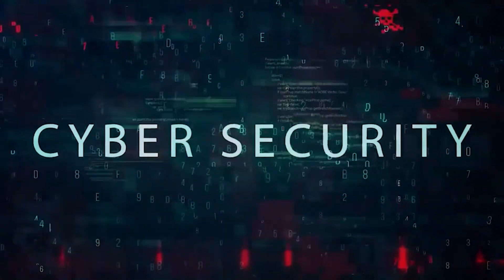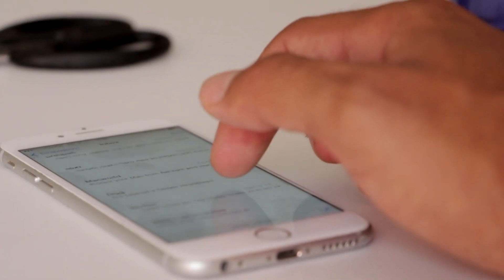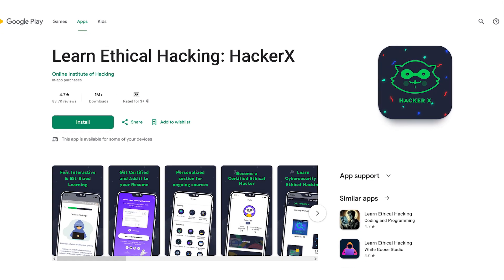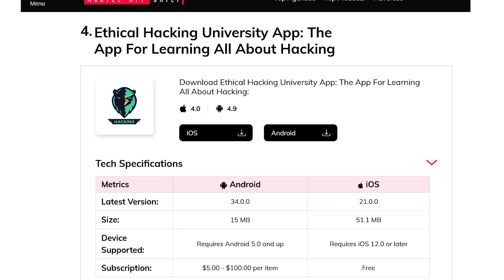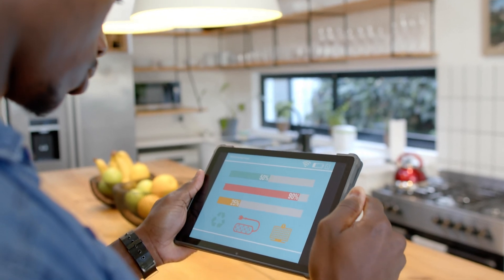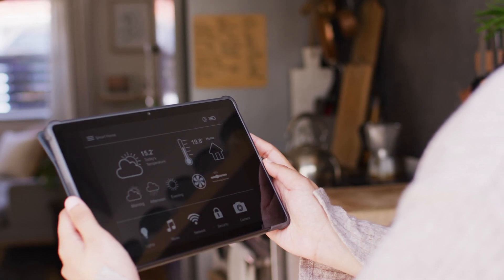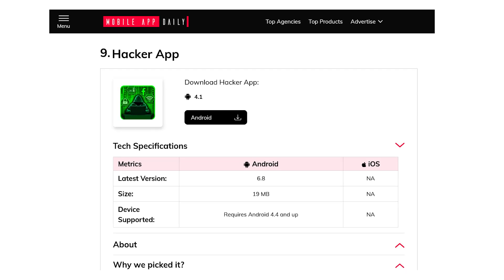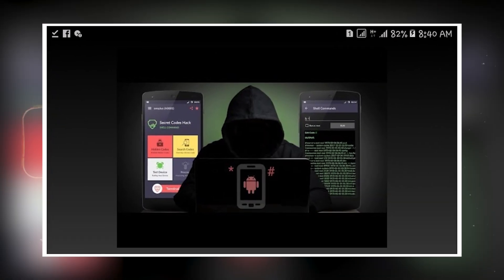Top 10 Ethical Hacking Apps For Android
Top 10 ethical hacking apps for Android is the topic in my latest video. Top 10 ethical hacking apps for Android, in my opinion, must be easy to use and challenge a beginner from start to finish.